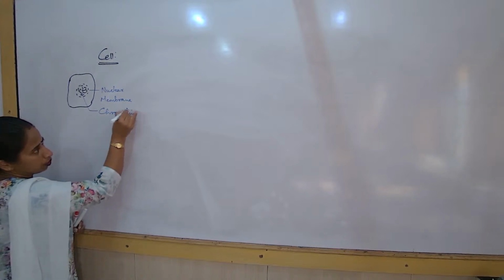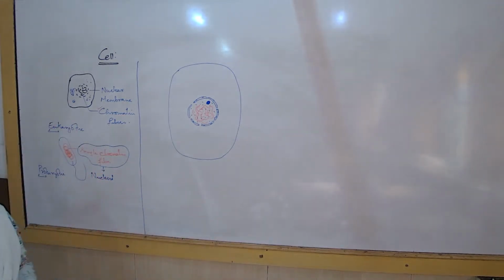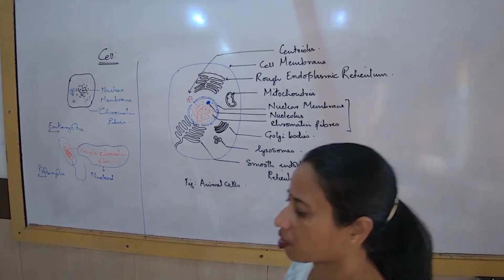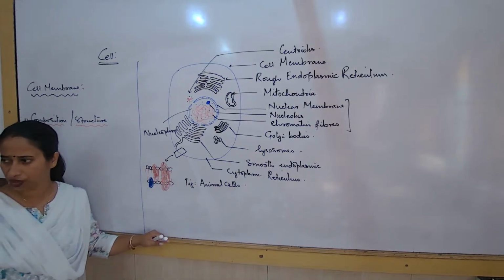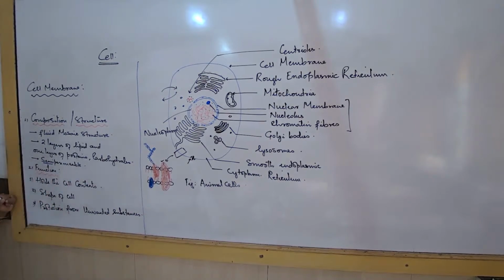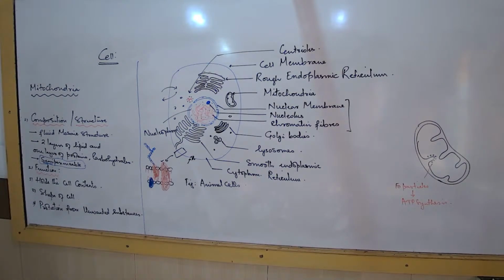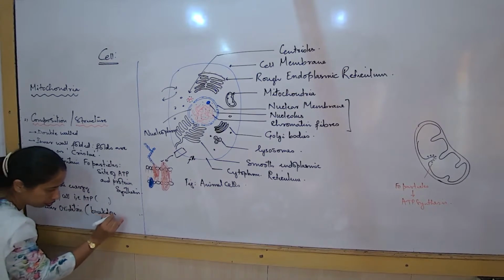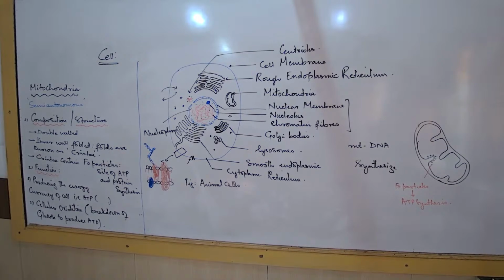VSH24 - IX CBSE BIOLOGY SPD 10/04/2023 - The Fundamental Unit Of Life